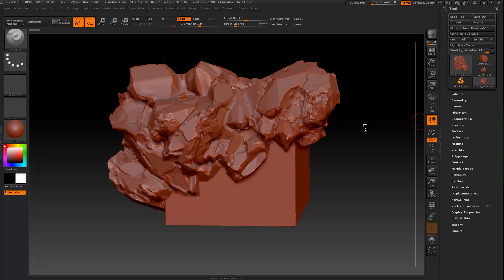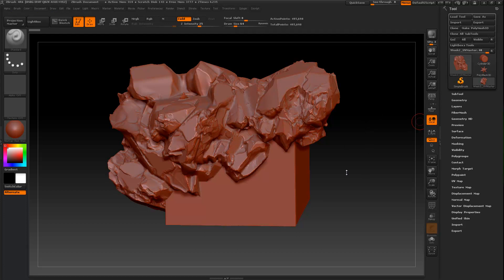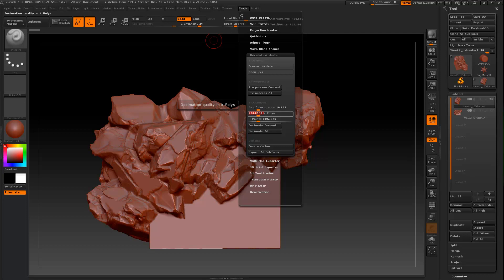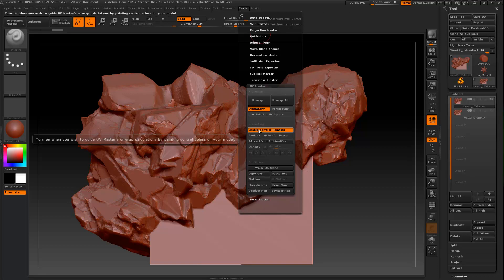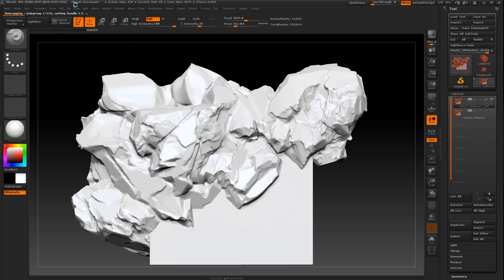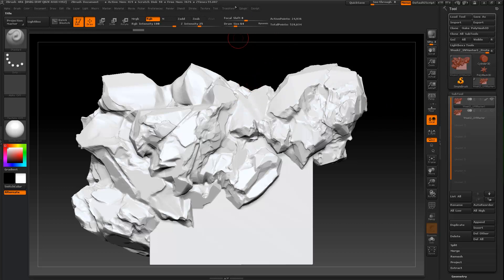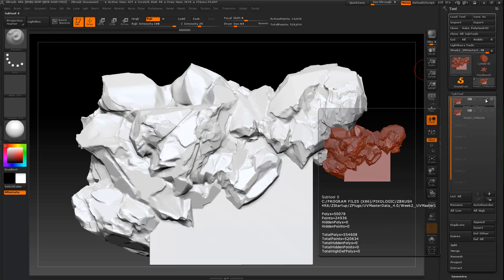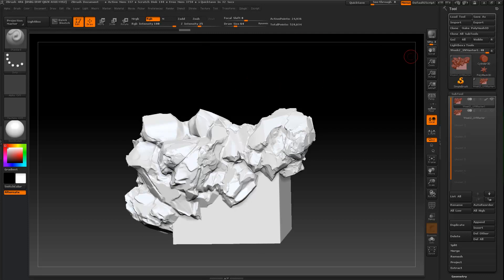CG Society Environment Course Week 2 UV Master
From some years ago but might be slightly useful to someone.